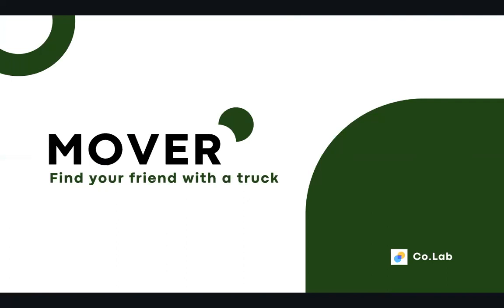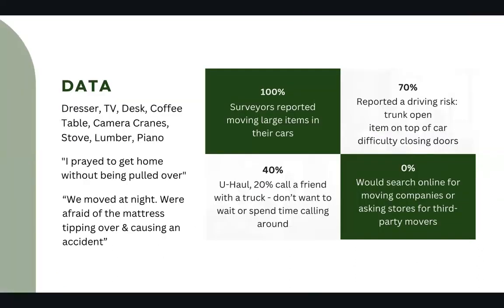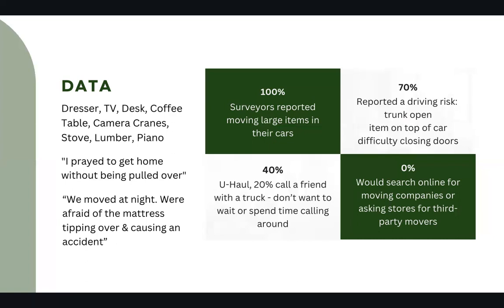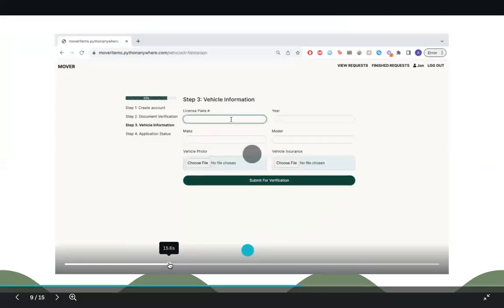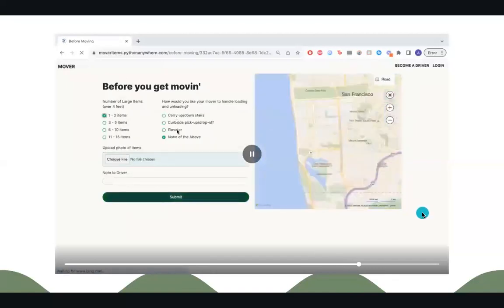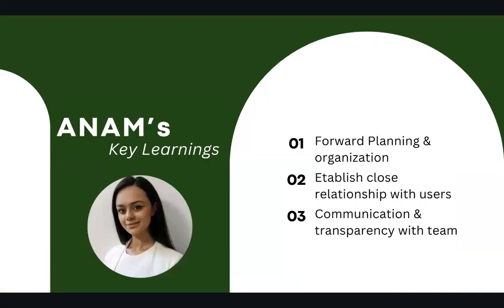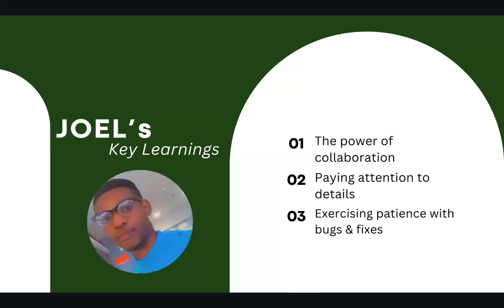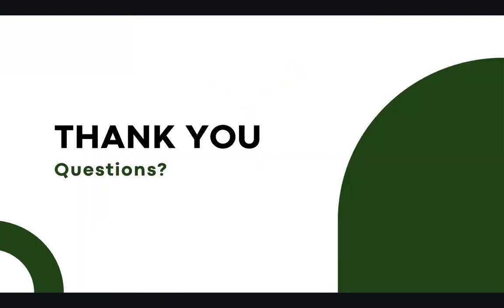Mover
Find your friend with a truck! A freight broker company that connects customers with local drivers who have pickup trucks, minivans, and cargo vans, for moving large items, with same day service and upfront pricing.